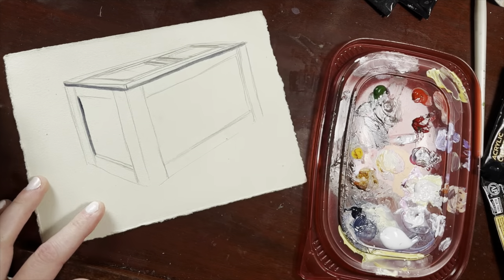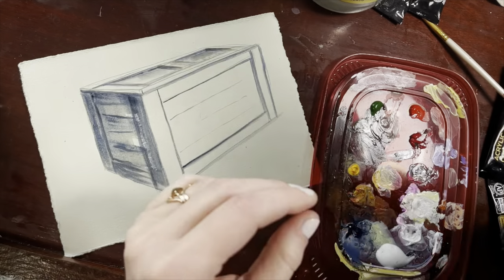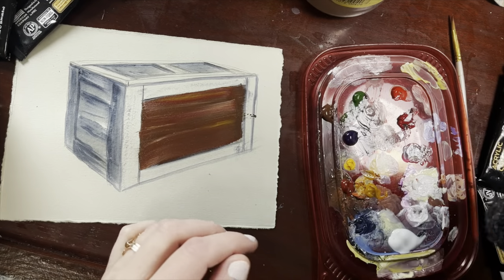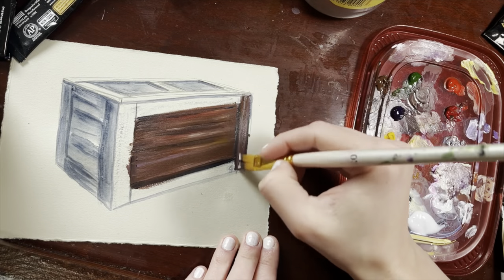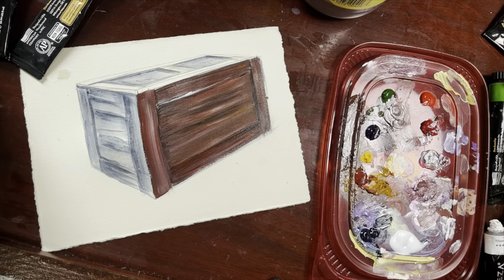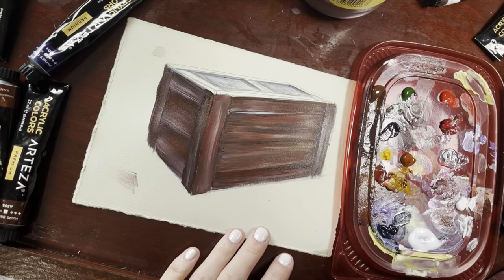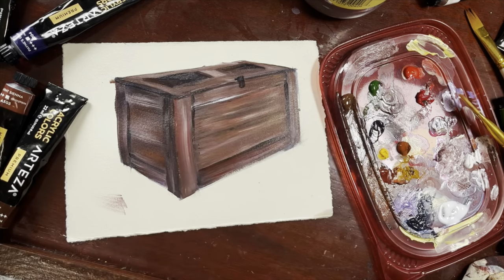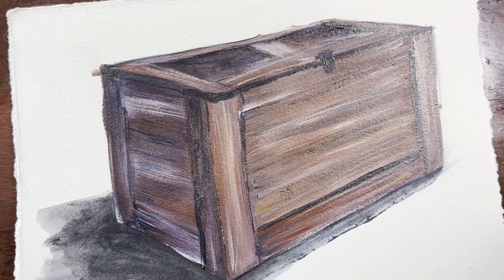Acrylic demo: painterly wood grain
Wet blending and purposeful directional strokes are the key. Add in streaks of color, and use a flat brush to guide the movement and blend.